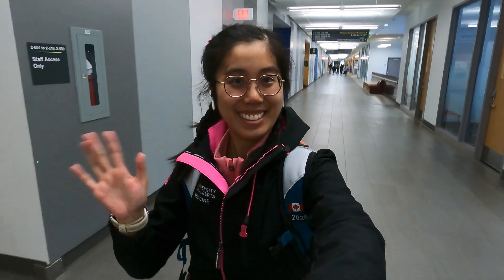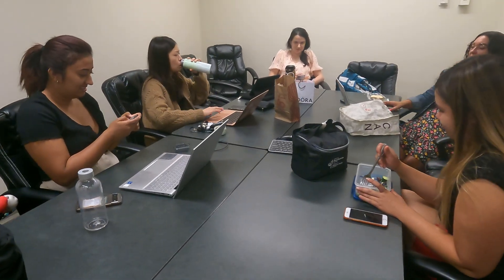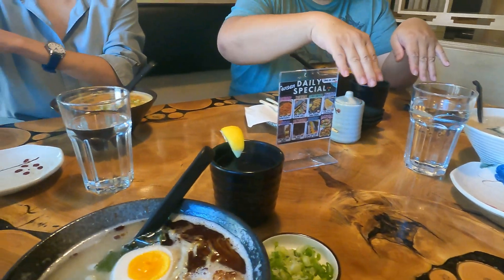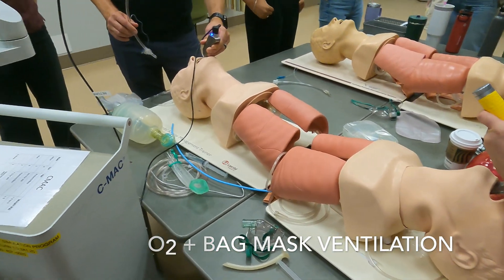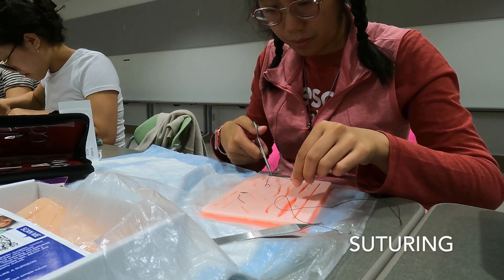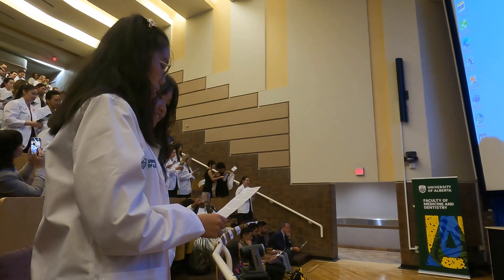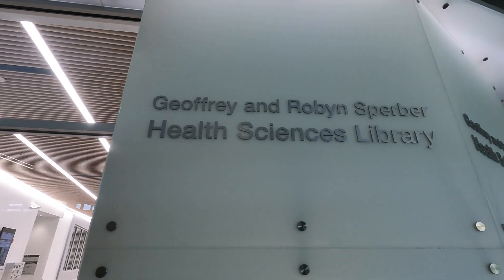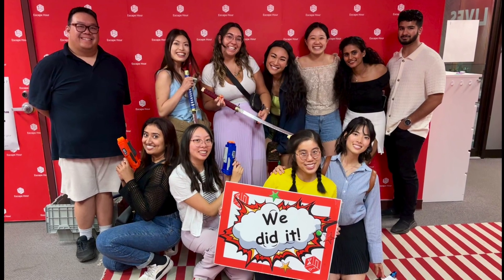My MD Journey || Clerkship Link Block Recap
Its 3rd year of medical school, and that officially means I'm now entering clerkship! Join me and my classmates as we navigate the first 2 weeks of clerkship, from lectures and pager shenanigans to dramatic clinical skills sessions!